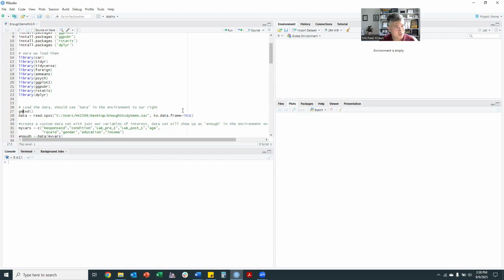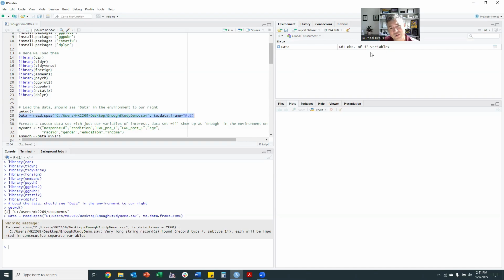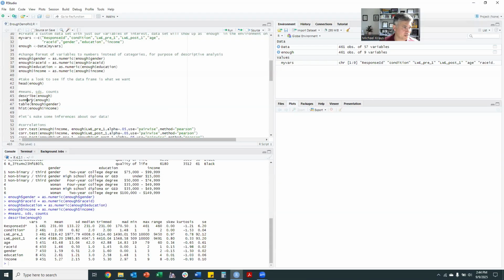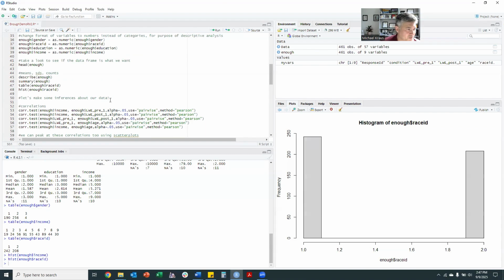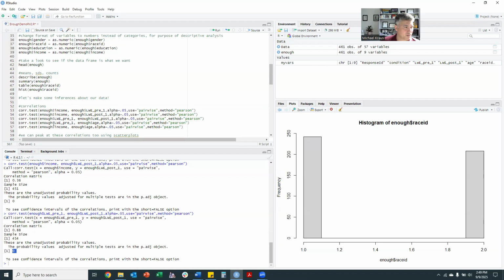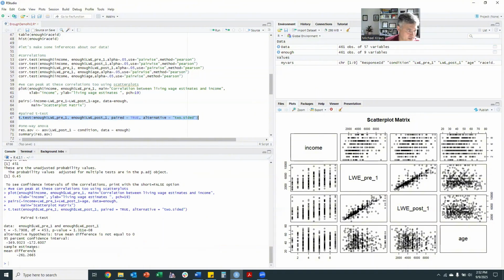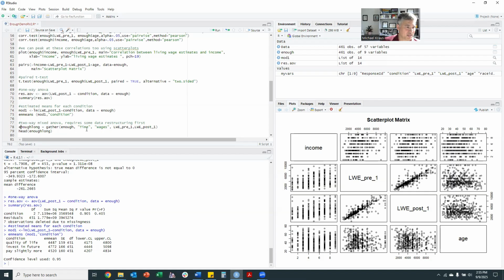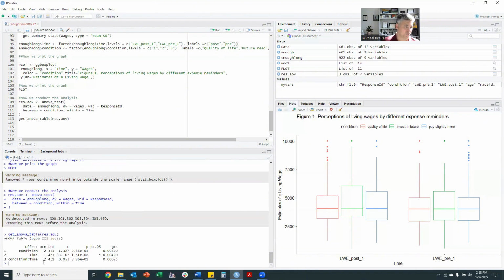Research Methods, Project #1 R-tour of data analysis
This is meant to support students for Psych 301, Research Methods for data analysis in R during project #1